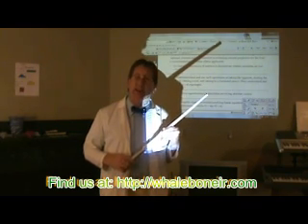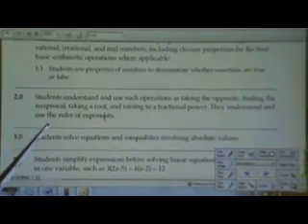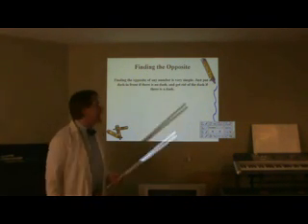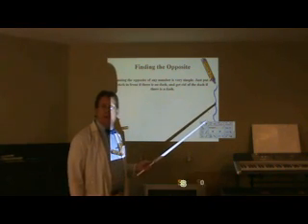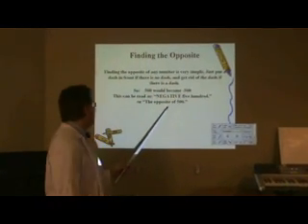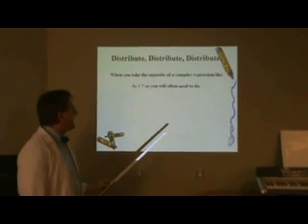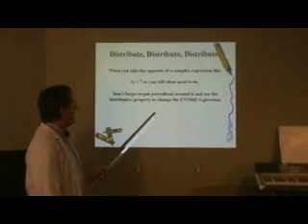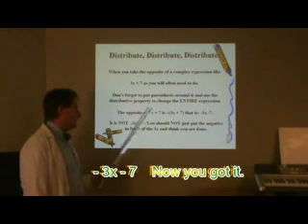Taking the opposite - Part 1 of 4 - WBSW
This video is a first slice of four parts which cover most of the concepts mentioned in California Content Standard Number 2. Dr. Nuclear your host is a ficticious character. The presentation system he is using is an interactive white board created using a Wii Remote, and an IR light pen (the sword II). We are truely interested in providing high quality FREE tutorials that can be used by the whole world.